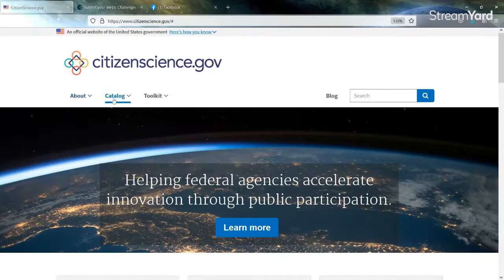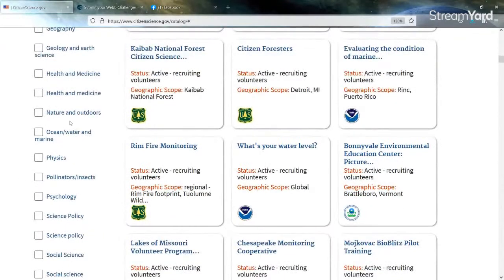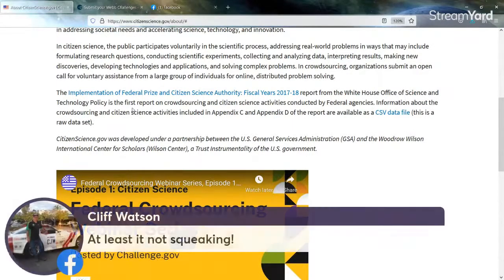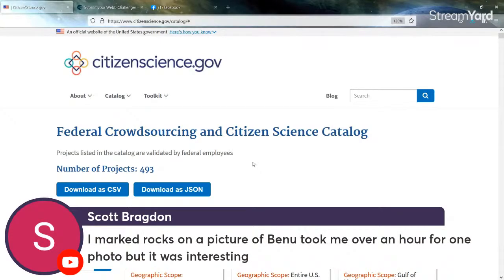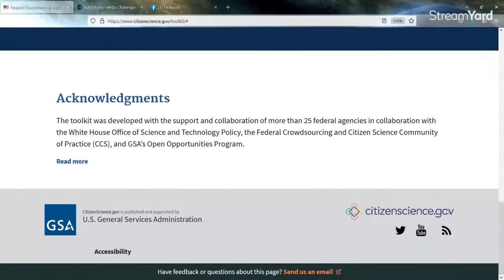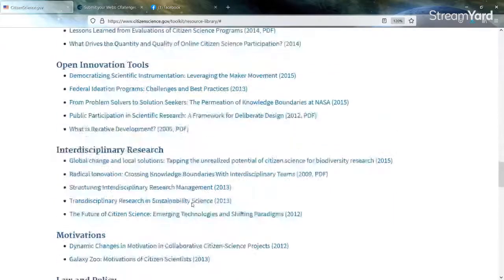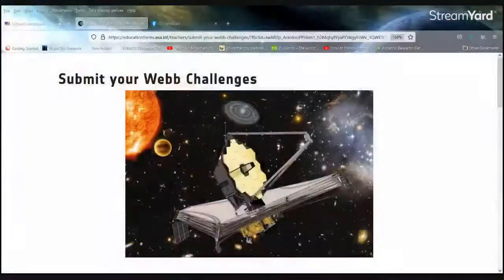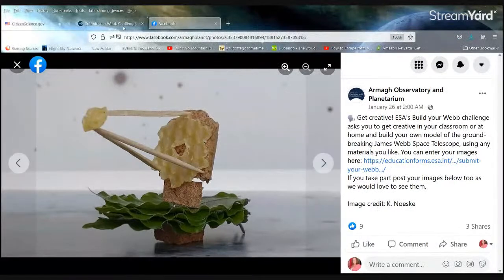CitizenScience.gov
We'll explore the CitizenScience.gov website and demonstrate how to find projects you'd like to participate in.  There are many options which cover dozens of scientific fields, on this one site!

Join Jeff and Pam LIVE on Friday nights at 9pm Pacific time, USA.

The Friday night show is broadcast on FB and YouTube - just look for Everyday Spacer on either platform.

If you'd like to ask questions, share Space Station sightings or ask what planet you saw in the sky, we'll help you out. We'll have a main topic or a guest, then share the highlights of the week ahead and the rest will be ad lib. It might be VERY ad lib sometimes!  LOL